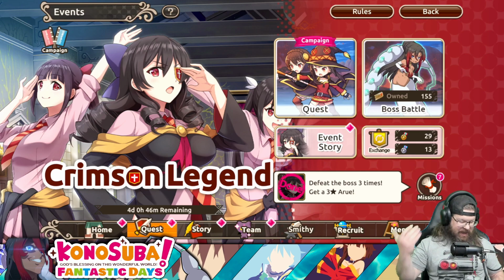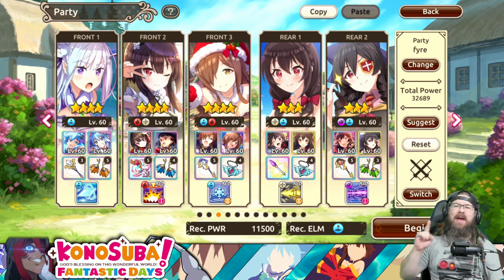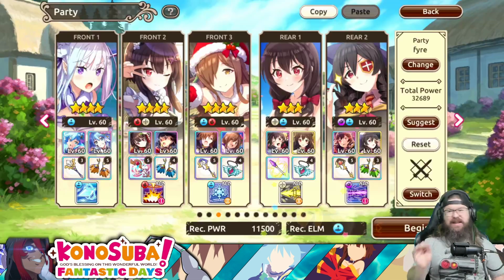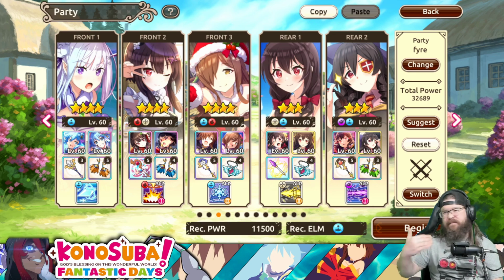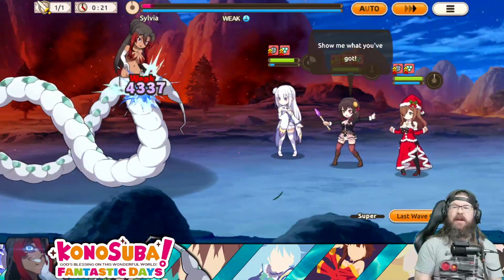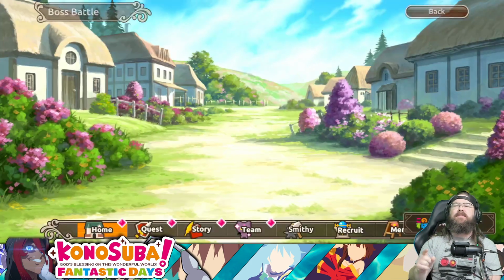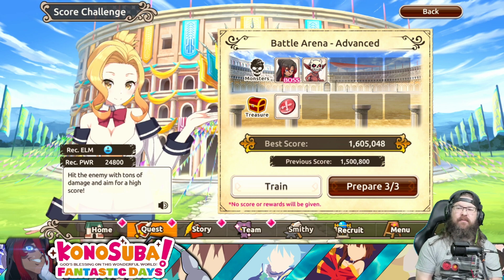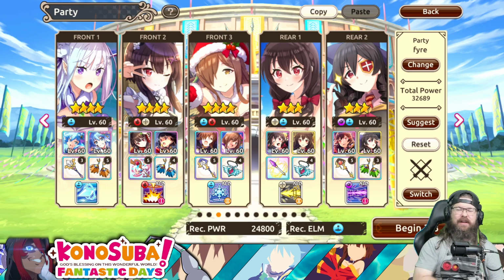You don't need the new water units to take on Sylvia!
Be sure to check out the full Konosuba Fantastic Days playlist on this channel for more in-depth information on some of these specific topics

Big thanks to the creators of the Konofan Guide

A new mobile game is on the horizon! Konosuba: Fantastic days is getting a global release! We knew this was coming and the final launch date is yet unknown. But you can prereg today with rewards both in-game and IRL!